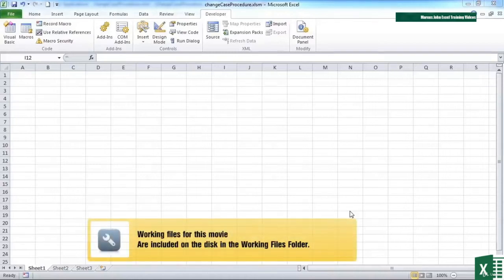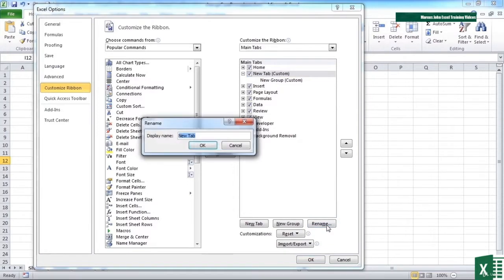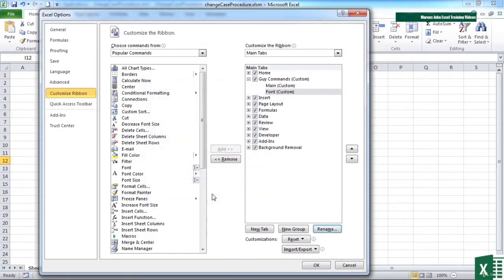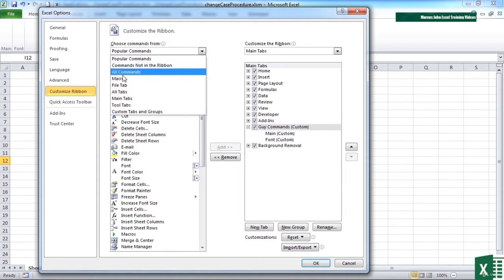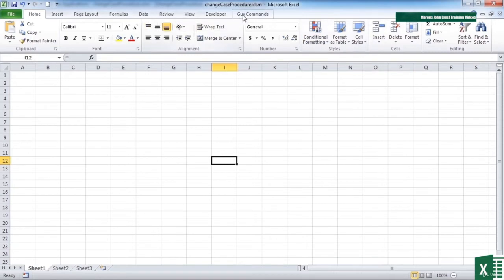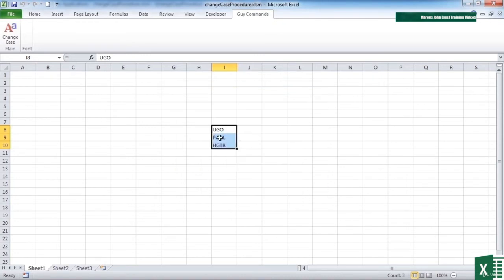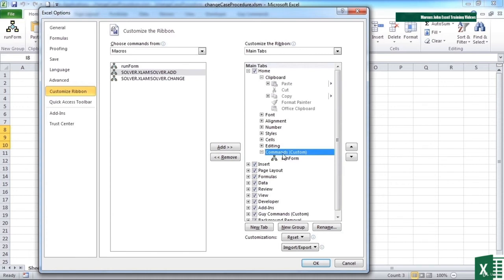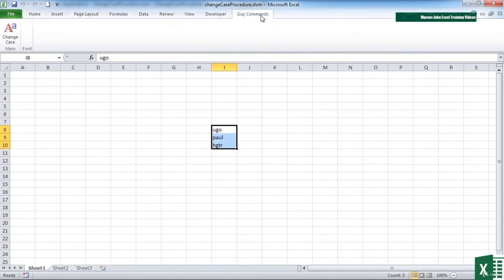24. Customizing The Ribbons || VBA Tutorial || Lecture || Microsoft Excel